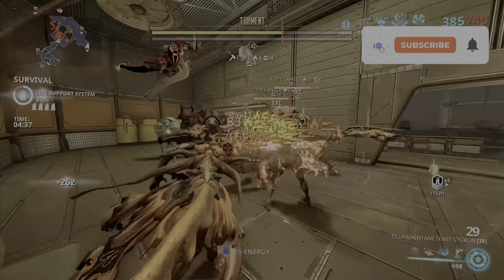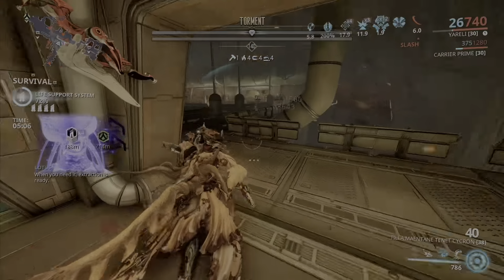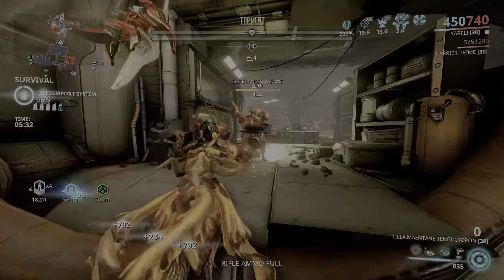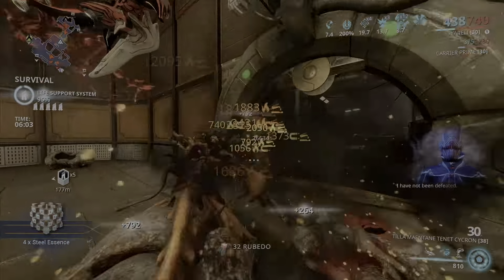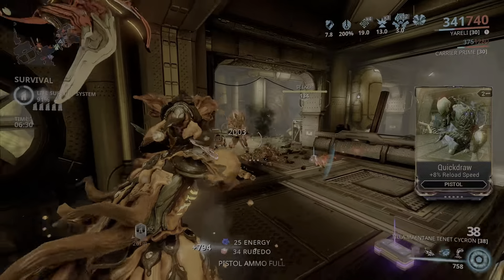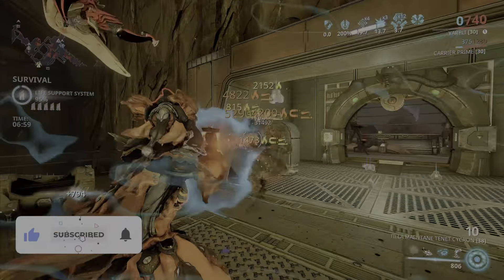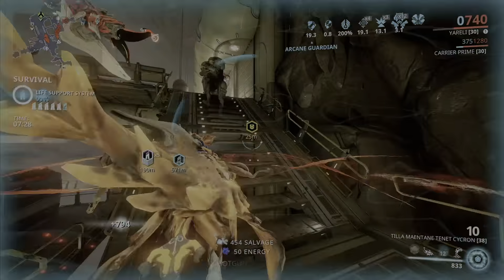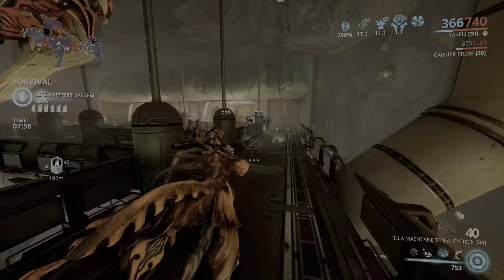Warframe- BEST Primary & Secondary Arcane YOU SHOULD Be Using!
warframe arcanes sistersofparvos Watch in UHD!

Let me know which is your favorite primary & secondary arcane in the comments below!